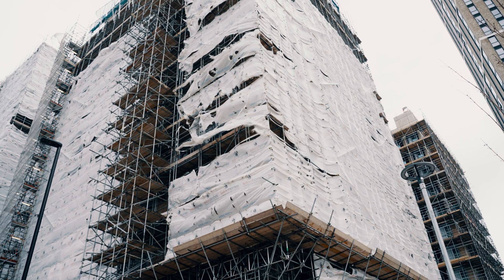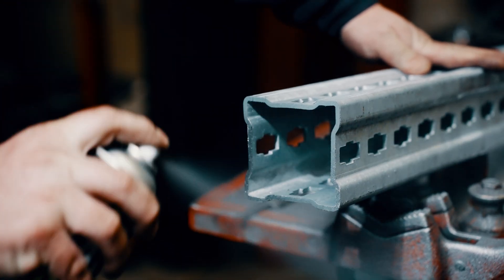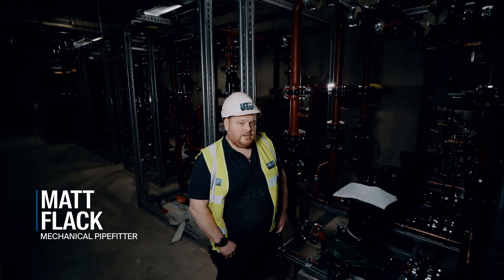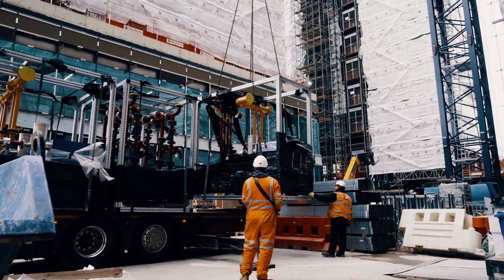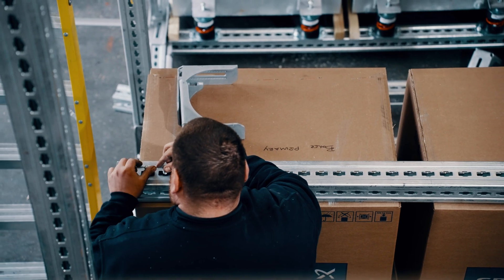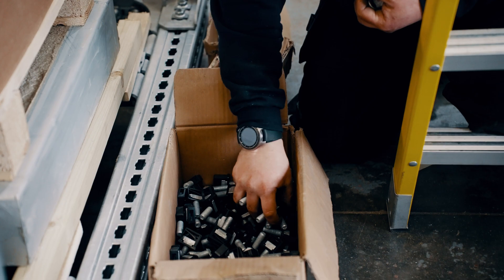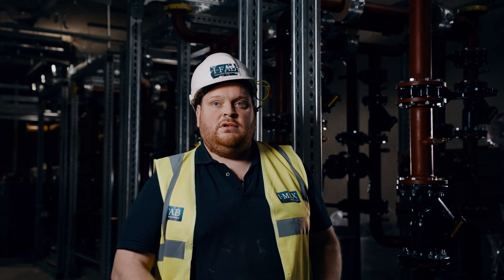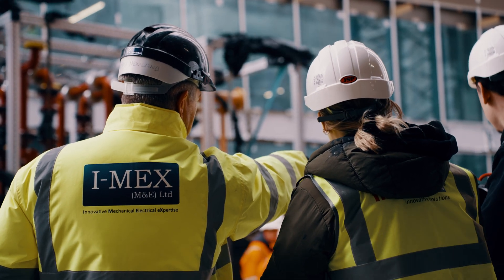The fischer FMS installation systems Perfume Factory Case Study with IMEX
One of the first project installations of 2023 for the fischer FMS installation systems was for the prestigious Perfume Factory based in London W3, the full project boasted over 1400 SQM of retail and residential space across a 1.1 acre site.

fischer were invited to engineer a solution for the basement skids that held critical heating ventilation and waste flow throughout the building. Due to the innovative nature of the system verses standard steel constructions.

The speed, ease of use, safety and adaptability of the FMS system suited @IMEX perfectly, and as you can see from the case study the result was excellent.